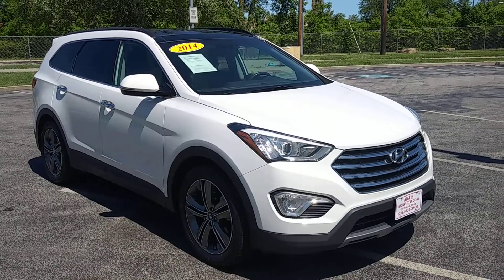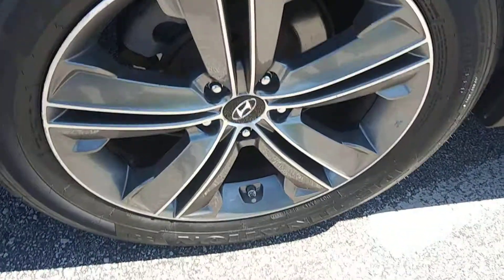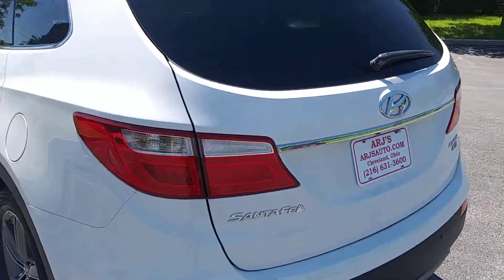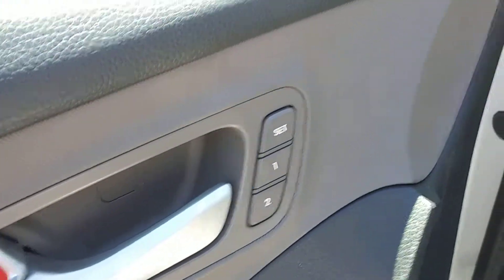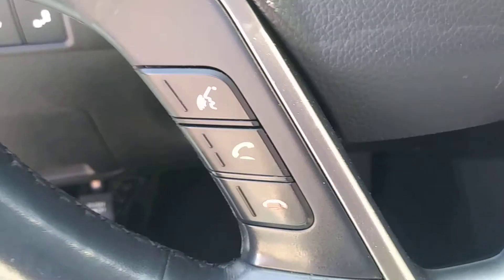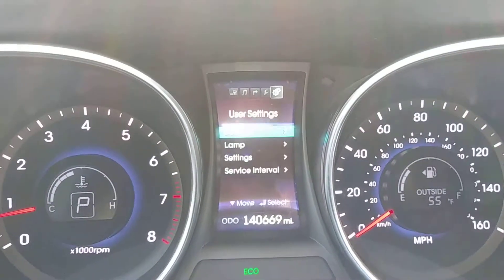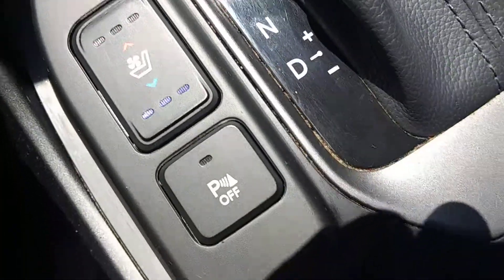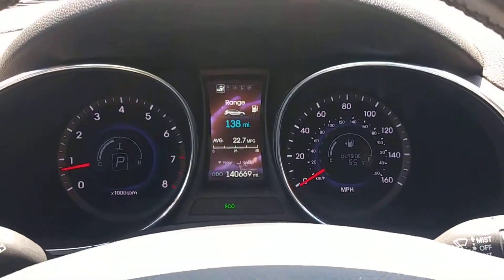2014 Hyundai Santa Fe